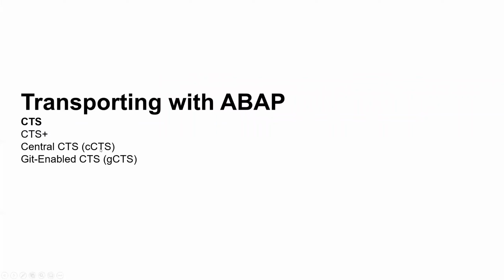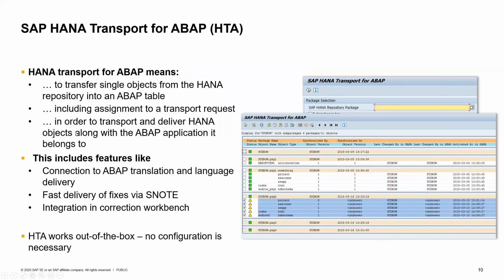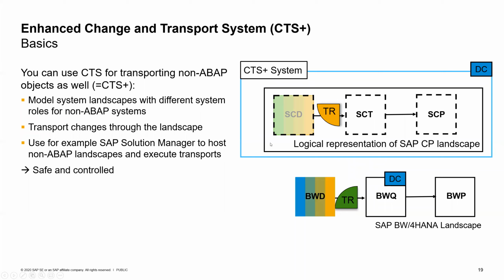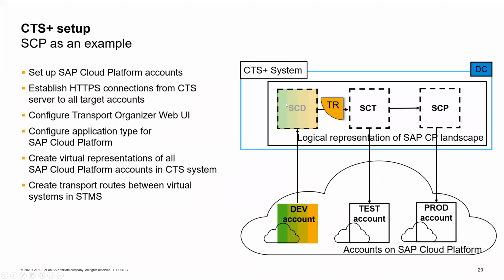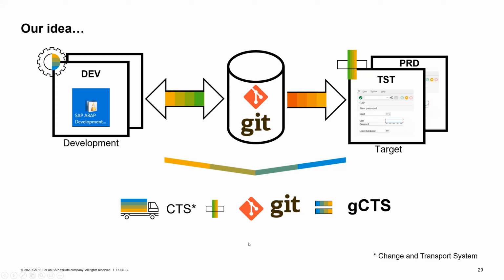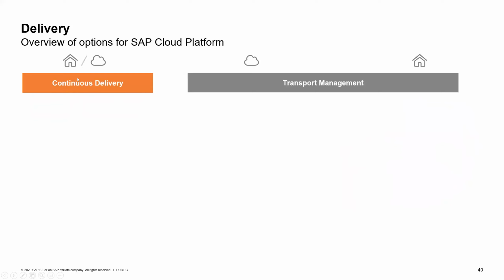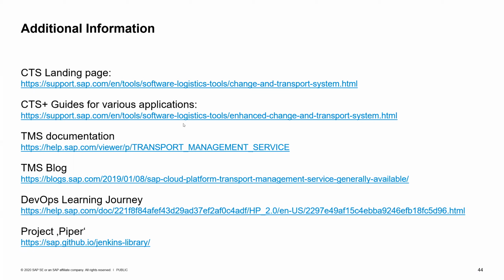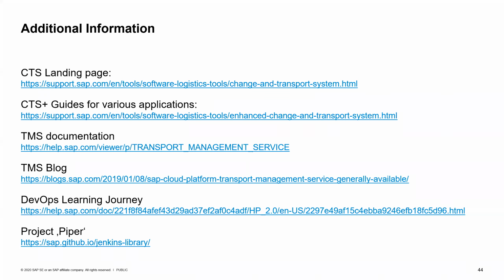Transporting ABAP and non-ABAP objects | SAP Community Call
In this replay of the SAP Community call: Transporting ABAP and non-ABAP objects, held on November 2nd, 2020, Karin Spiegel gives an overview, how moving these changes works in ABAP, for non-ABAP and if changes in ABAP and non-ABAP have to be moved together. The presentation is also available

Find out more about the whole series in regards to Cloud & Lifecycle Management

You can also check out the related topic or follow the Software Logistic Tag in SAP Community